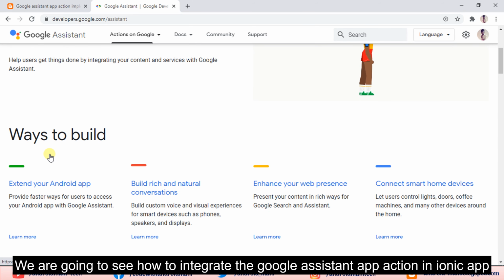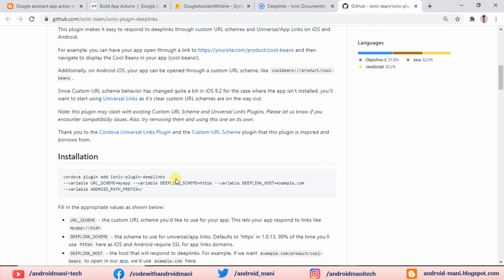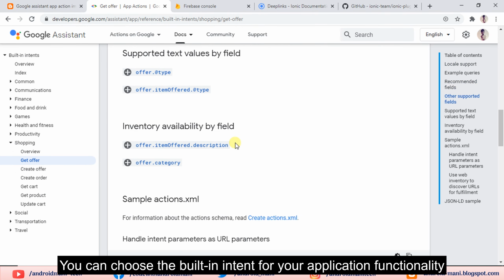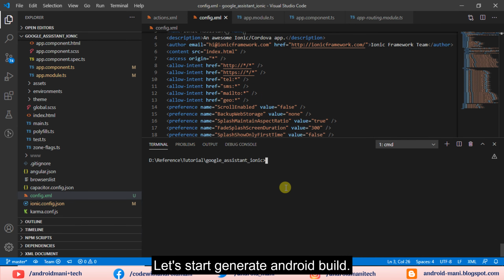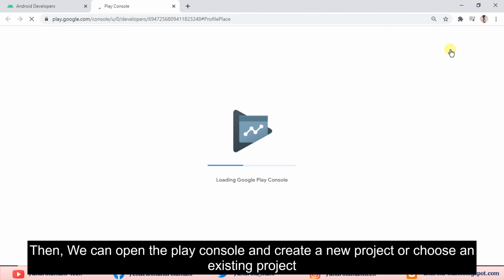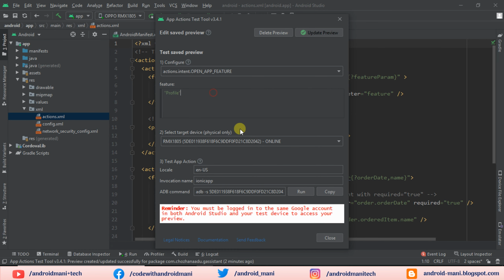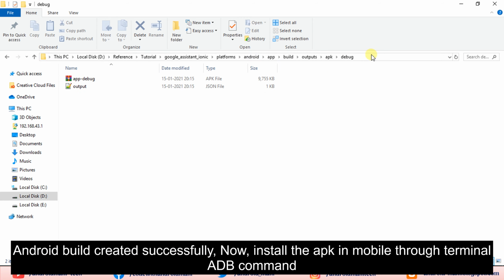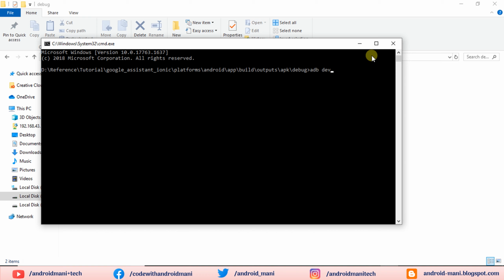Google assistant for IONIC mobile app | How to open app actions through google assistant in android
In this video, You will learn how to integrate the google assistant app action for hybrid/ionic framework mobile application

Index of this tutorial video:
1. Demo of this video: 00:00
2. Introduction: 00:16
3. Create a new ionic project: 01:38
4. Create Dynamic Link: 02:20
5. Install deep link Cordova plugin: 02:42
6. Create actions.xml file: 04:00
7. Choose Built-In Intent: 04:16
8. Configuration: 05:35
9. Start ionic code: 06:55
10. Generate android build: 07:52
11. Generate Signed build for publishing: 09:00
12. Create a project in the play store: 10:05
13. Run an android app: 11:18
14. Open Testing Tool: 11:36
15. Debug an android app: 12:08
16. Generate ionic pages: 13:14
17. Configure navigation in angular: 15:54
18. Video Output: 17.56

If you have any queries related to this video you can write in the comment section.